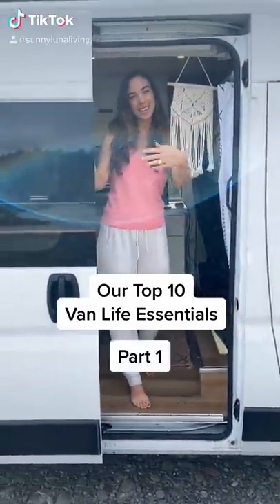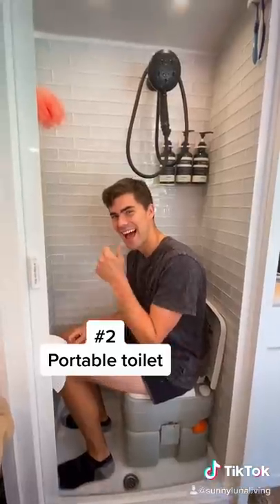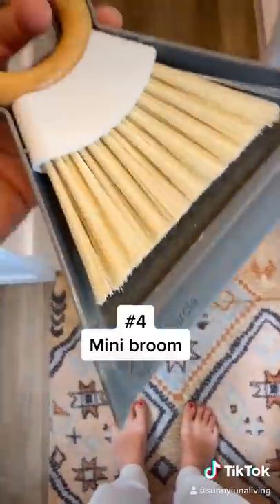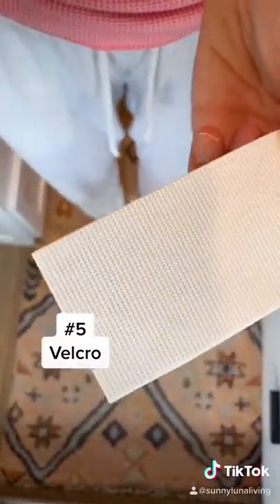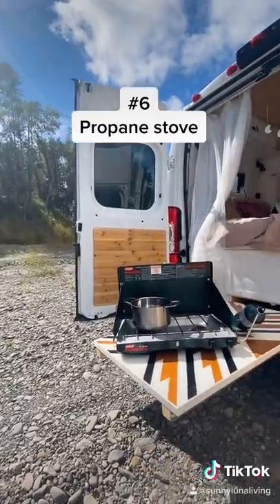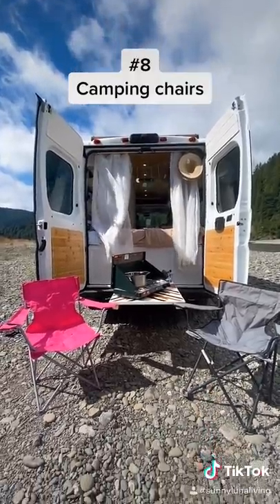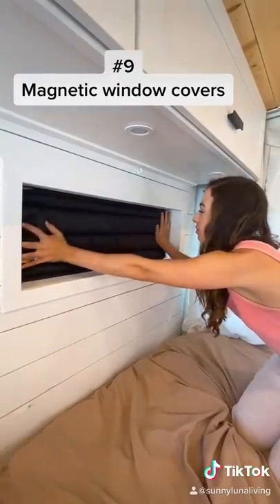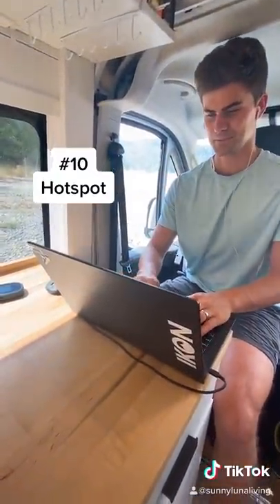Our Top 10 Van Life Essentials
Van life must have items good for living on the road full time.